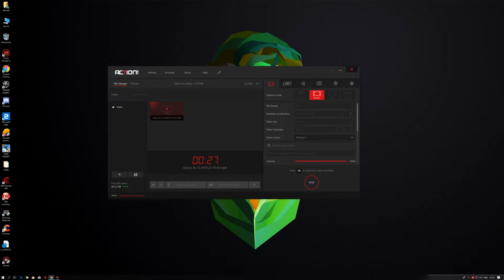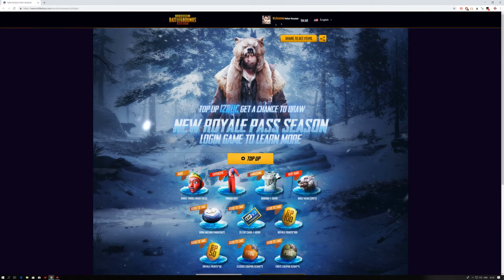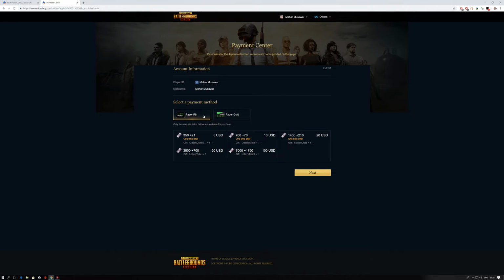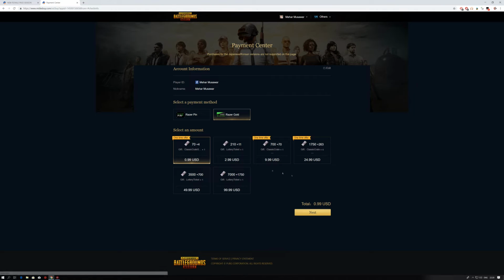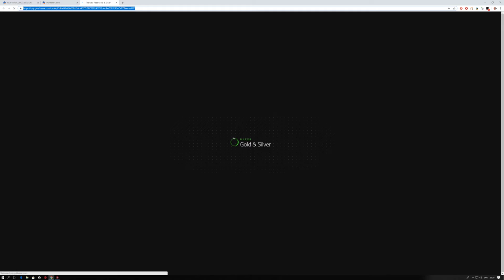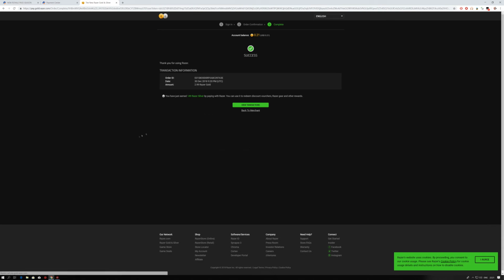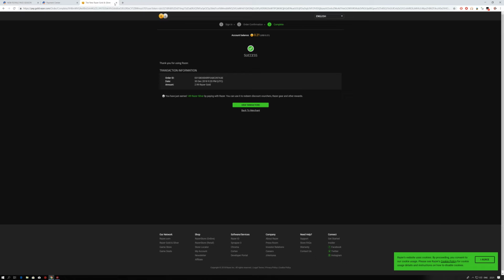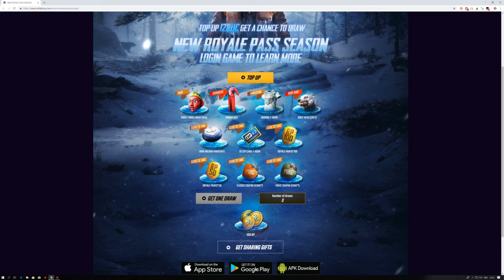PUBG MOBILE! REDEEM FREE CLOTHING FOR 128UC FREE CRATES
I hope you guys enjoyed and I hope you all have a good day!